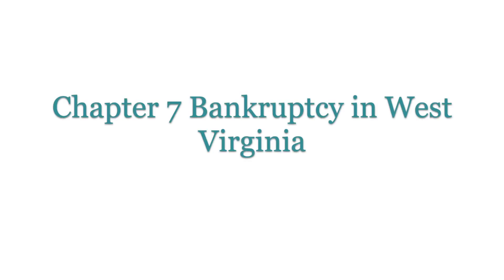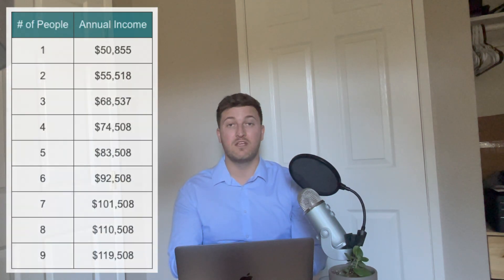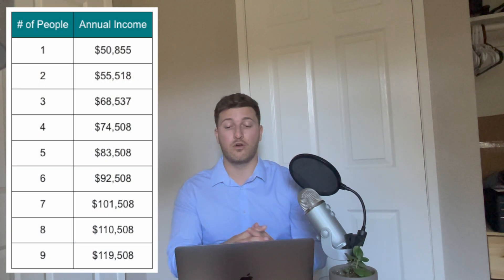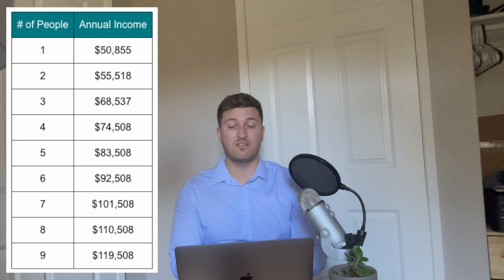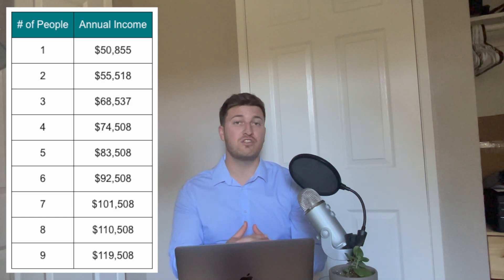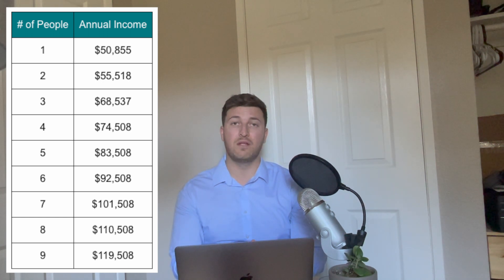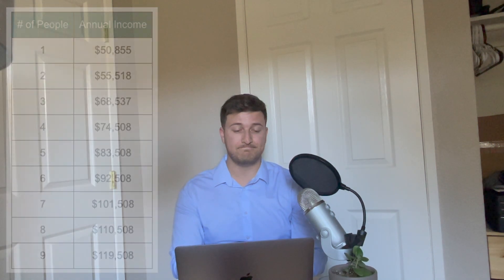Chapter 7 Bankruptcy West Virginia: Cost and Qualification in 2025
The Chapter 7 bankruptcy in West Virginia is a common consumer bankruptcy of the 1,857 bankruptcies that were filed in West Virginia in the last year.

How much does it cost to file bankruptcy in West Virginia? Do I qualify for bankruptcy? These are two important questions.

So, in this video, we will cover the Chapter 7 qualification in West Virginia, the West Virginia Chapter 7 bankruptcy cost, how bankruptcy exemptions work in West Virginia, the Chapter 7 bankruptcy process, the pros and cons and the Chapter 7 bankruptcy alternatives.